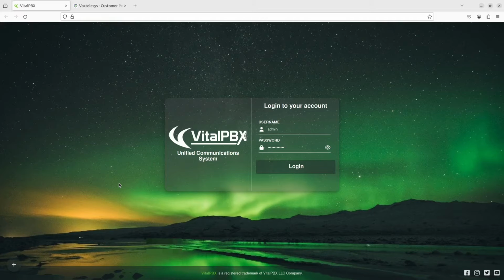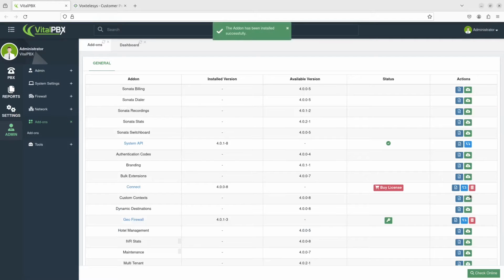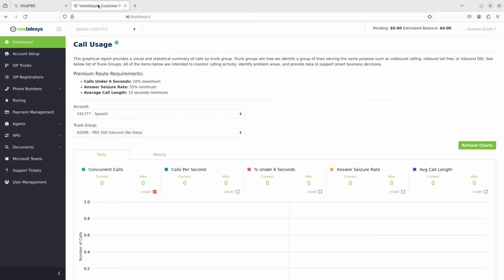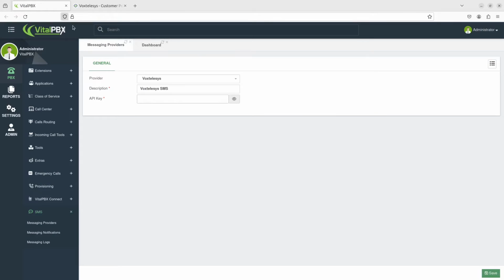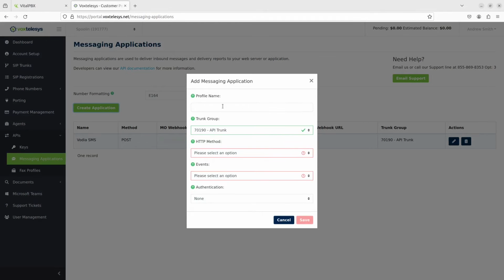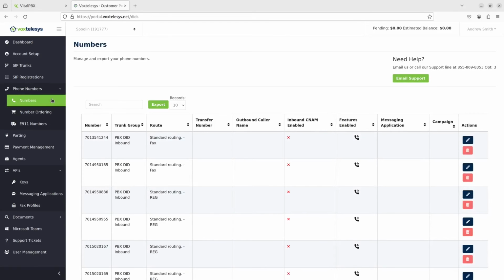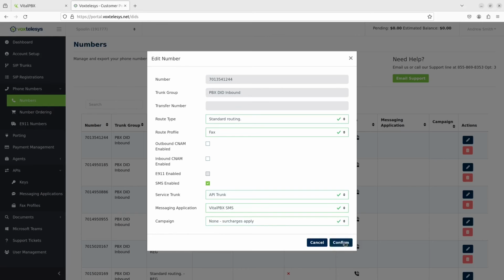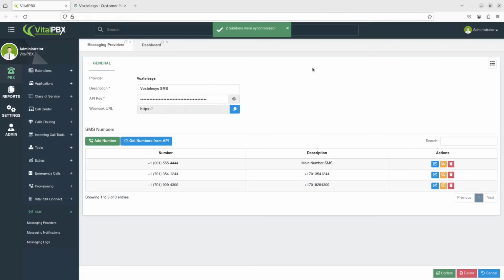VitalPBX Quick Start Guide - SMS Setup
This video, we will demonstrate how to set up and use Voxtelesys SMS services with VitalPBX.

You will want to make sure your license supports SMS integration and that the package is added to your PBX. You should verify your license with VitalPBX Sales.

Setting up SMS with Voxtelesys is easy! If you do run into any issues you can reach out to Voxtelesys Support. During the setup process you will be working in the Voxtelesys Portal and VitalPBX UI. If possible, it is best to have both pages up as you will be copying and pasting the API keys, Webhooks, etc.